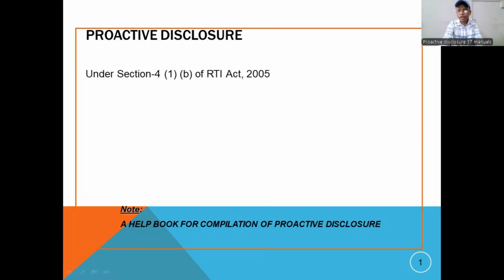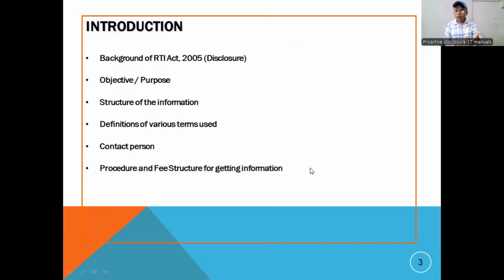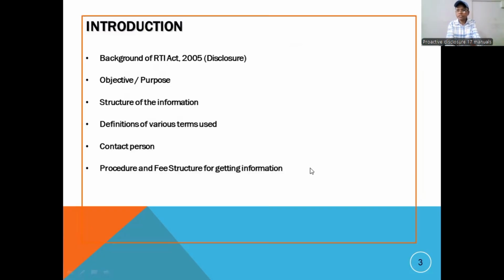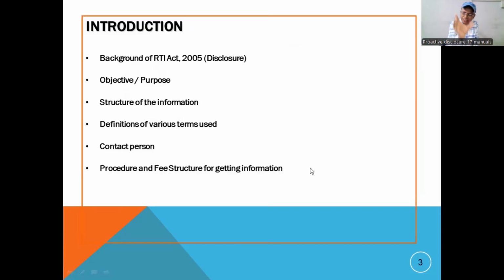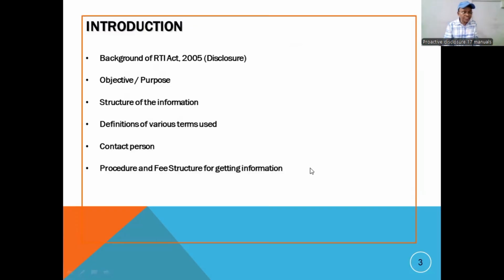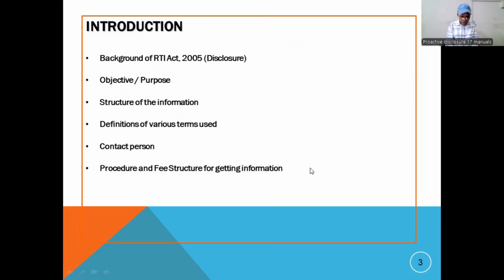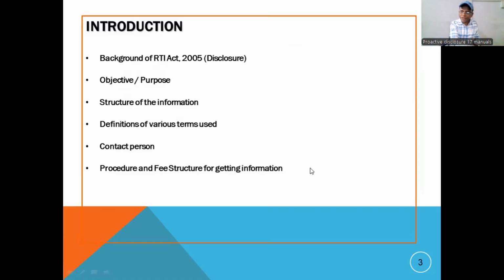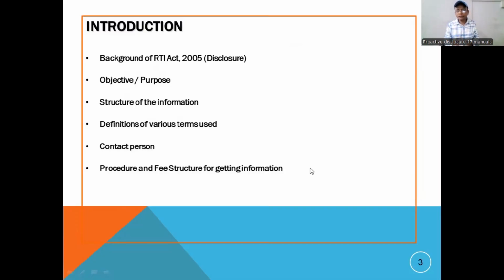What is the data should be reflected under INTRODUCTION chapter, | Horsha Parichha.